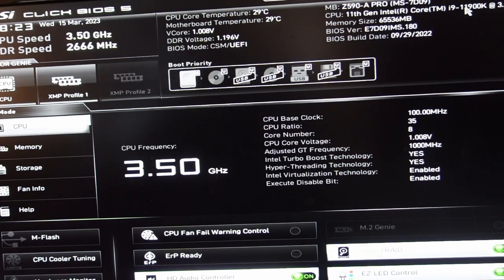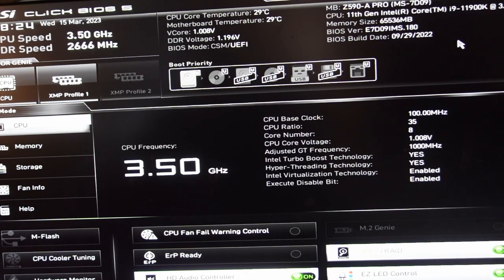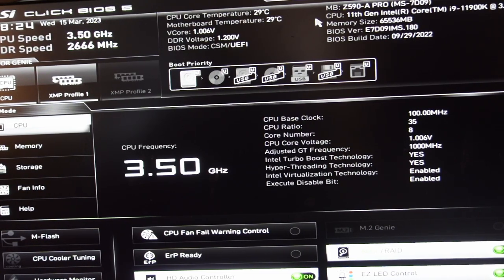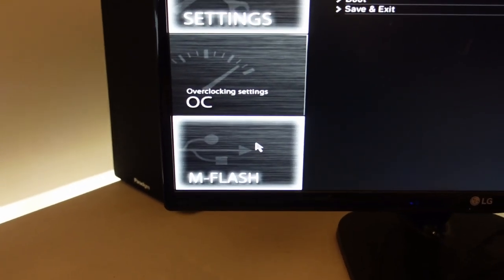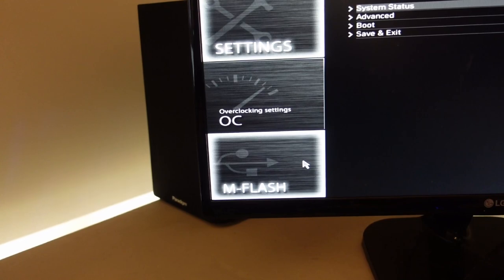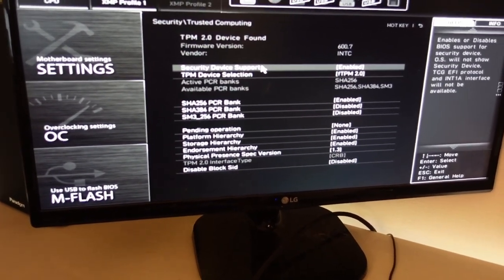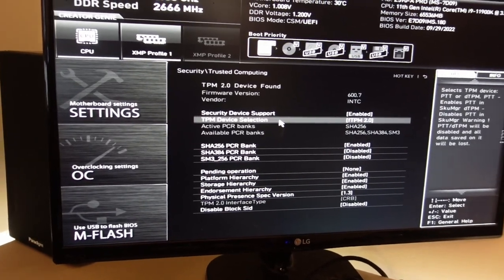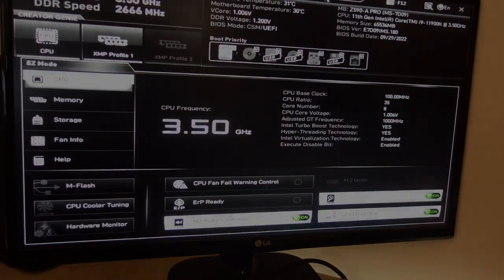Getting Windows to boot from NVMe on an MSI Z790A Pro motherboard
Yes, it's quite specific information, but it's information that it took me weeks to figure out.
First, to utilize the M2.1 slot, you need an 11th-generation or above CPU. It's an LGA1200 motherboard, so 10th-gen CPUs are available that work fine with the board but don't see the M2.1 slot. It has to do with the CPU architecture and there are other videos that explain it better than I could.
Second, I had to update the BIOS. This was a bit scary, but went smoothly.
Third, the Trusted Platform Module (TPM) needs to be enabled. For sure for Win11, it may be for Win10 as well.
Fourth, Secure boot must be enabled and set to Standard.

There may be other BIOS settings that a tweaker may know far better than I, but this got me able to rebuild my system after many weeks of downtime.